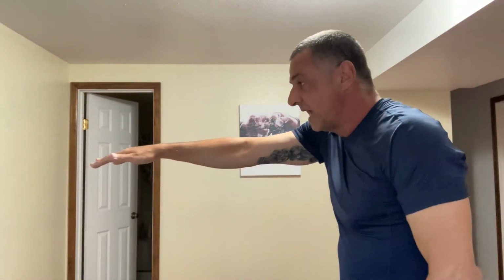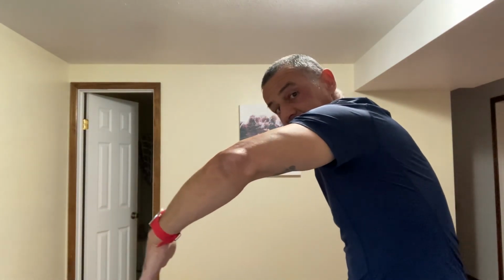The two most common mistakes I see with swim stroke - Easy fix!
Here I’m going to explain how to fix the two most common mistakes I see in athletes that do not have a swim background. The myth of the “High Elbow” and the need to “over extend” the hand entry are what’s causing your poor stroke.